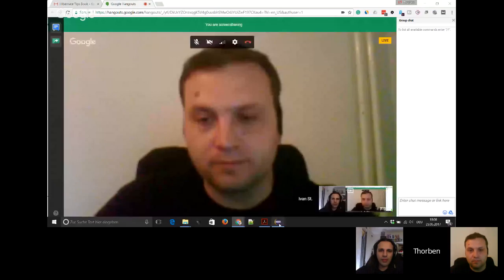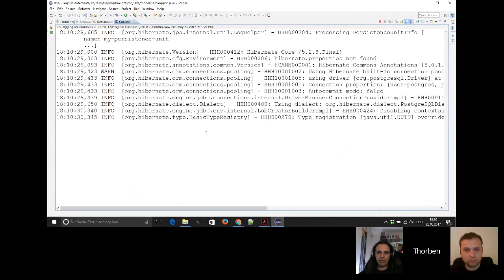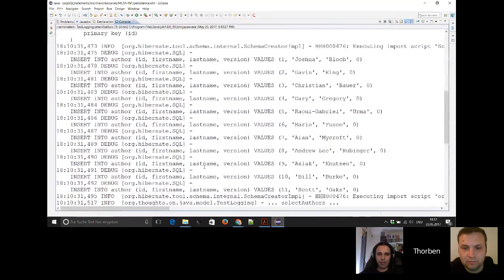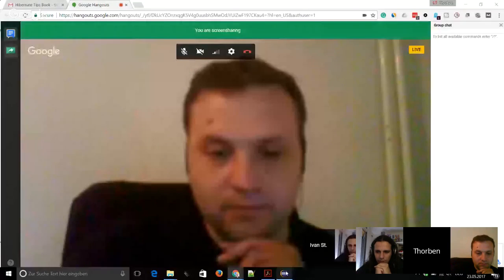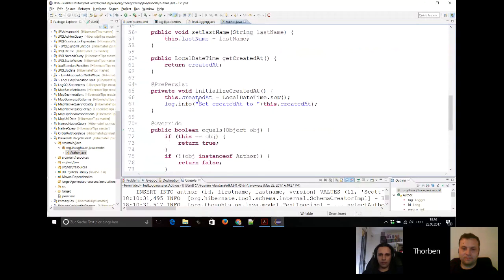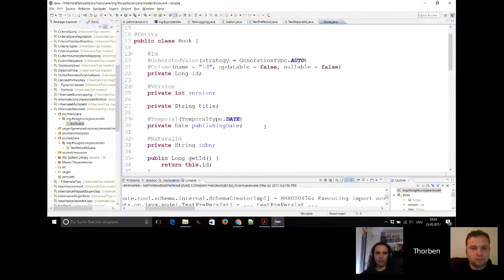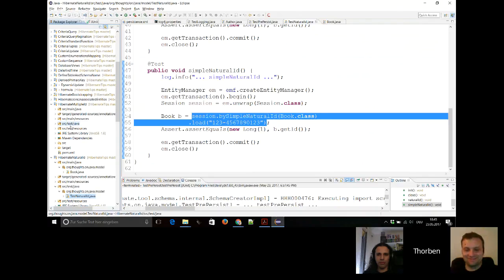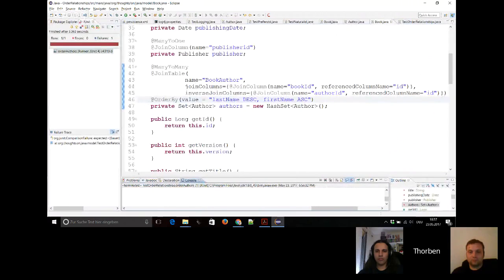Book Reading Club: "Hibernate Tips" by Thorben Janssen (Part 1)